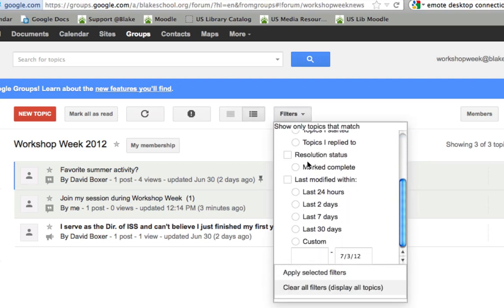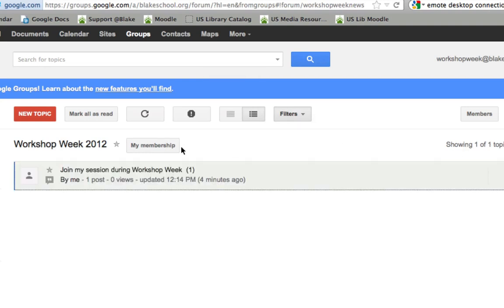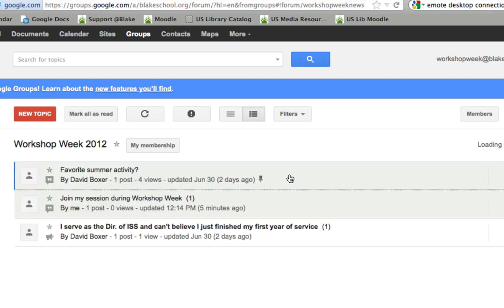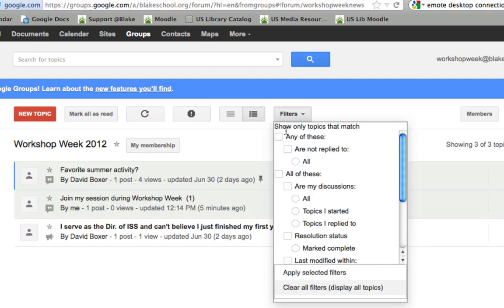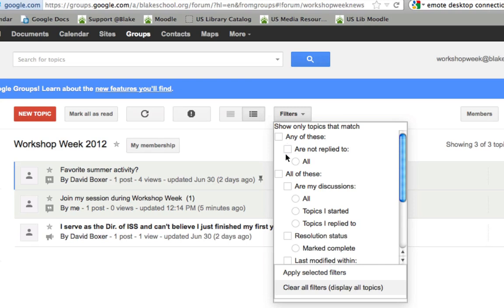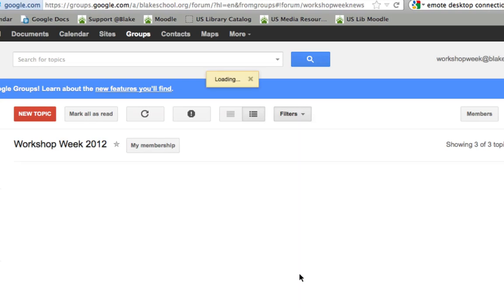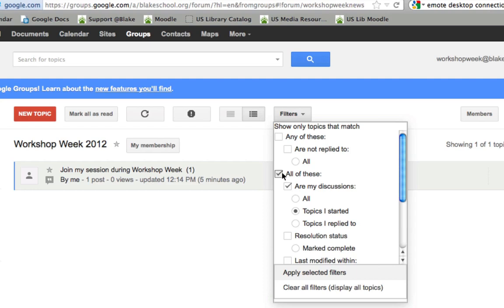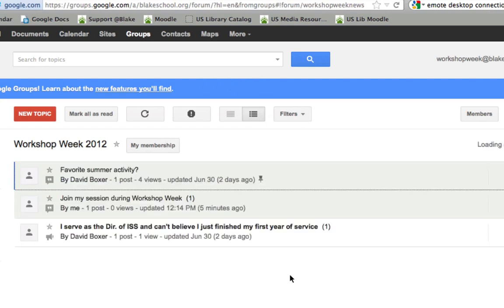Filter topics in Google Groups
I can filter topics in Google Groups